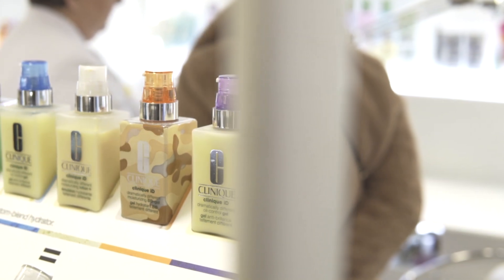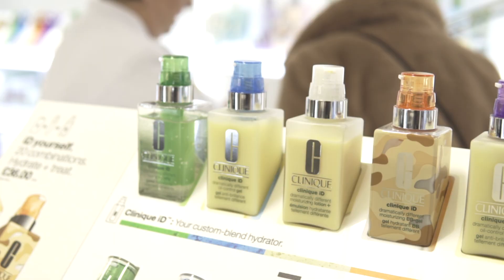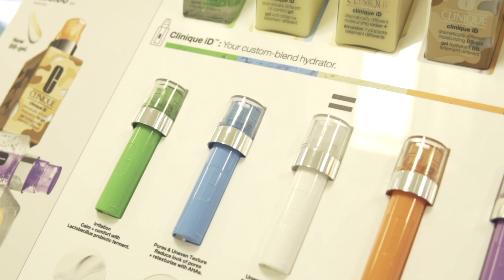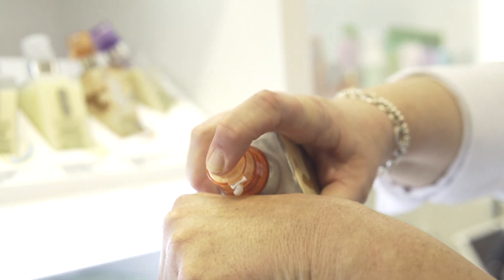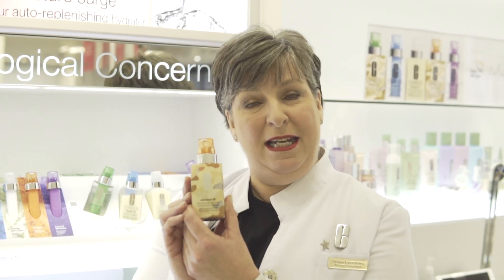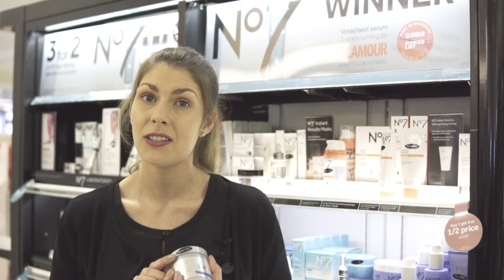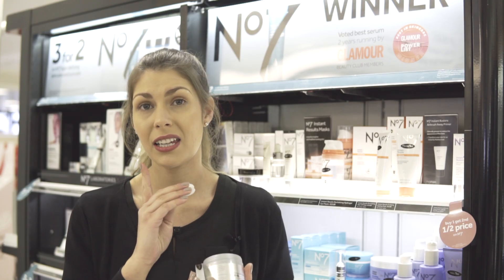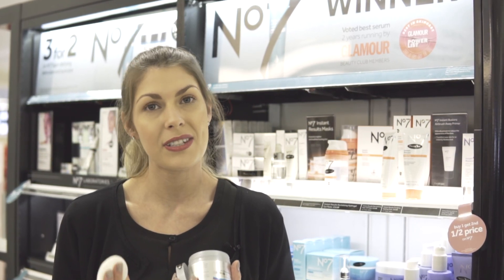NEW 2020 CLINIQUE & No7 PRODUCTS